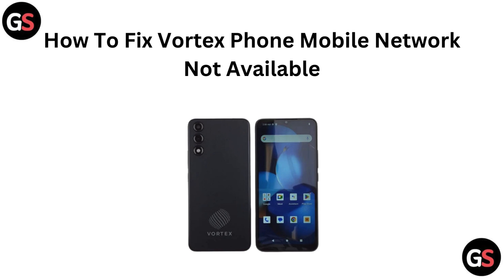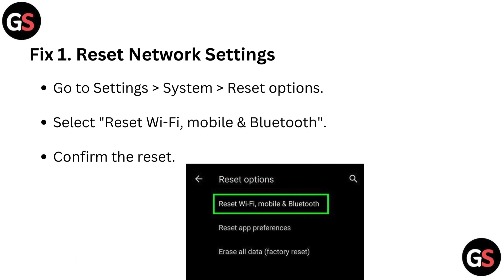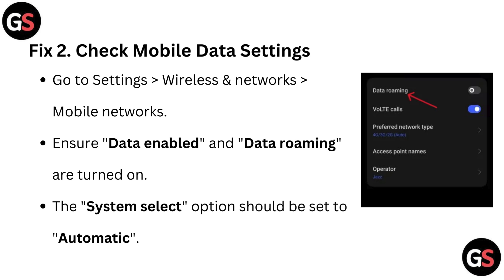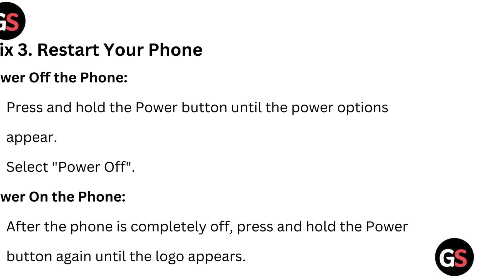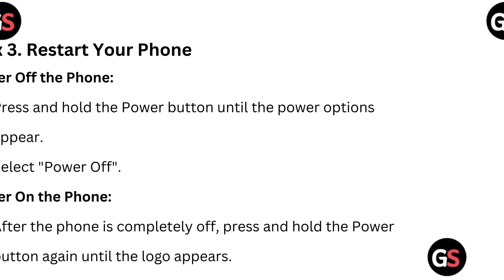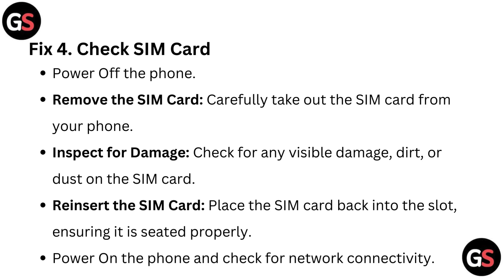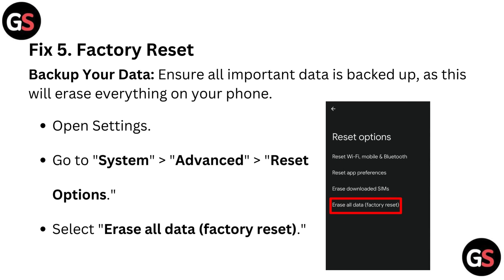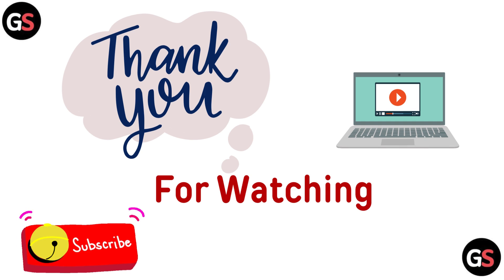How To Fix Vortex Phone Mobile Network Not Available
In this informative video, we will guide you through the process of resolving the "Mobile Network Not Available" issue on your Vortex phone. We will explore various troubleshooting steps, including checking network settings, resetting your device, and ensuring proper SIM card installation. By the end of this tutorial, you will have the knowledge to restore your mobile connectivity effectively.

00:00 Introduction
00:16 Fix 1. Reset Network Settings
00:27 Fix 2. Check Mobile Data Settings
00:41 Fix 3. Restart Your Phone
00:57 Fix 4. Check SIM Card
01:20 Fix 5. Factory Reset